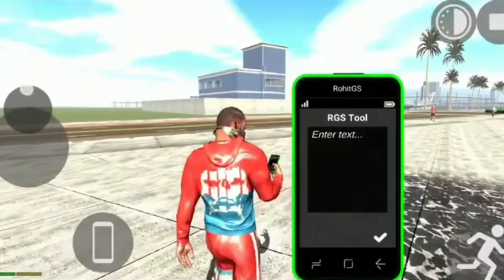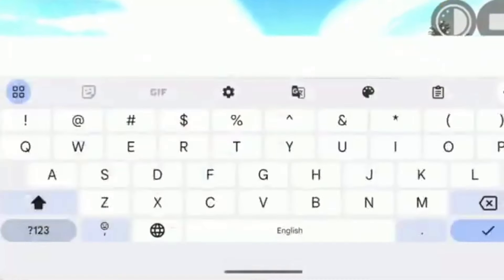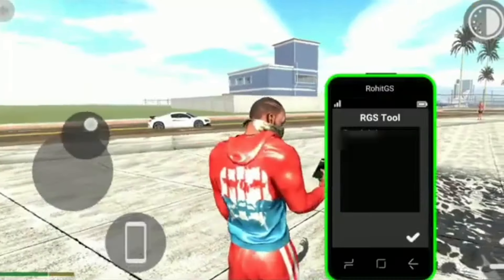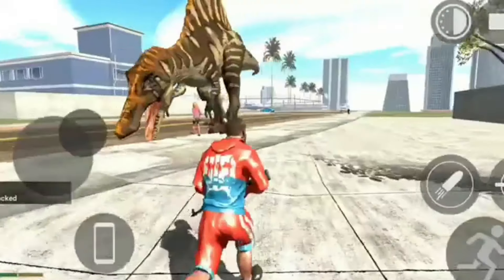ന്യൂ MOBINE PHONE!!ന്യൂ BUS കോഡ്!!ന്യൂ ബൈക്ക് CODE കണ്ടോ